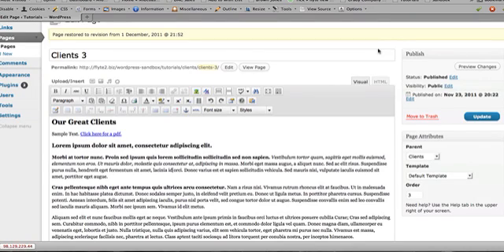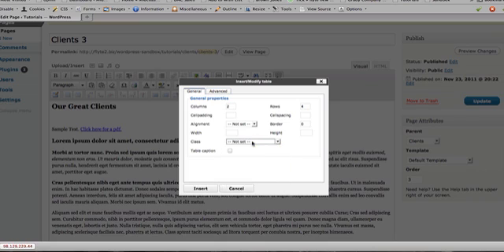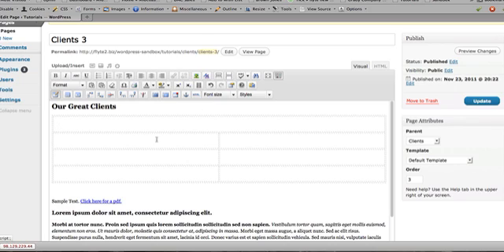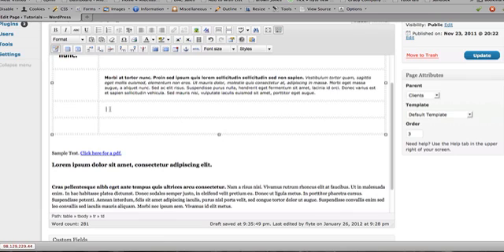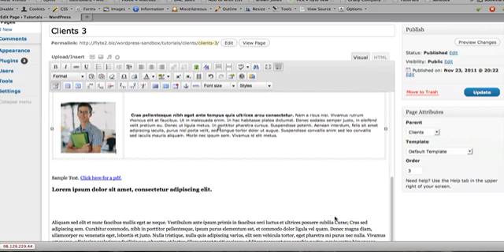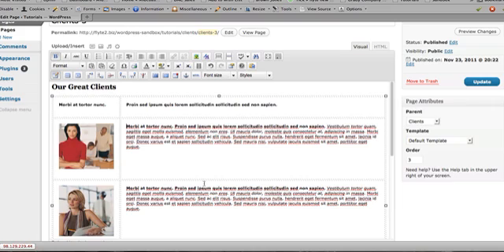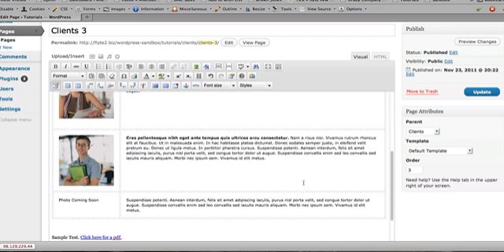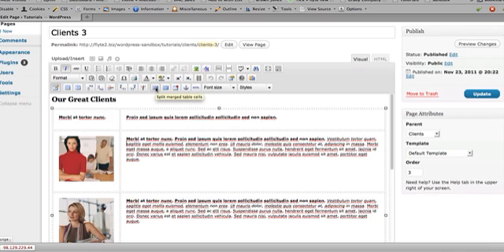Using Tables in Wordpress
Tables in Wordpress